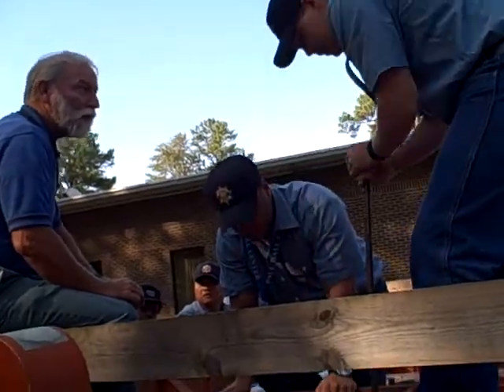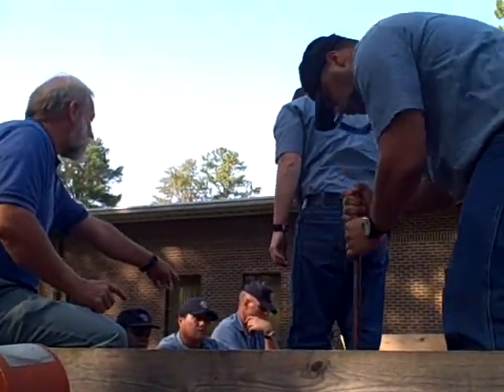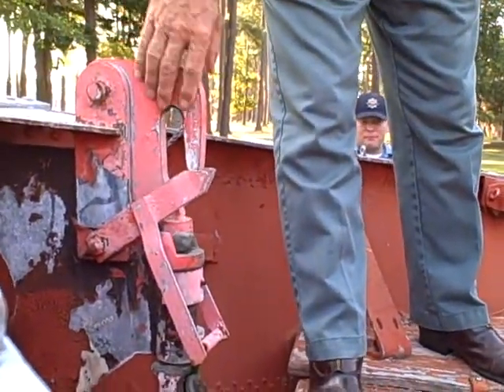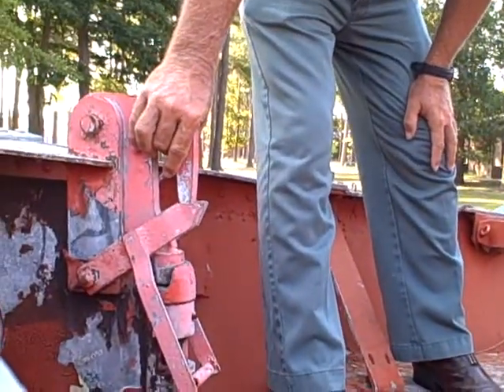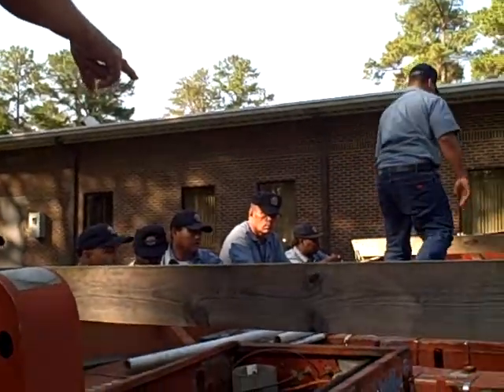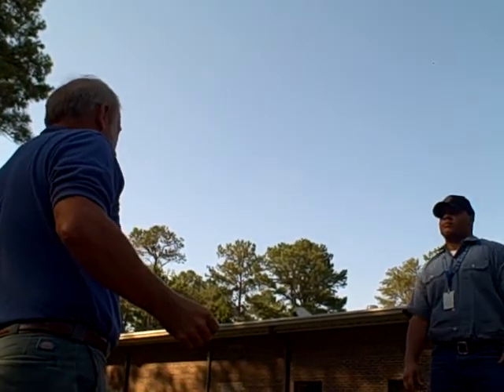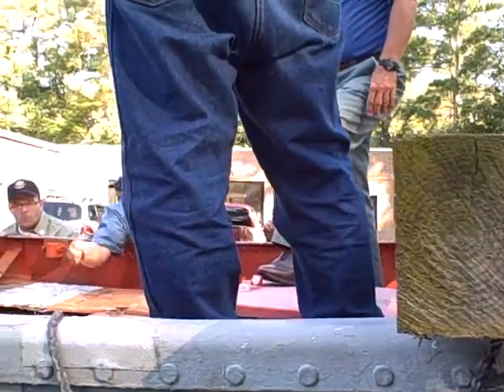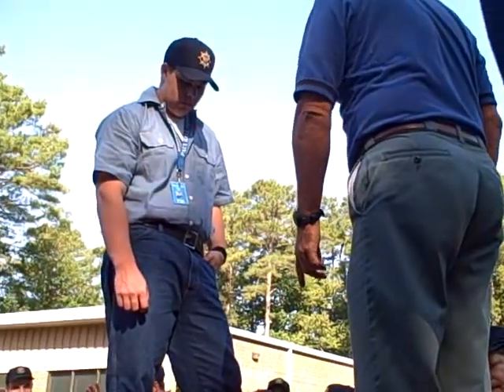Lifeboat instruction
Mr. Cusic teaching class 736 at Paul Hall Center in Piney Point, Maryland.